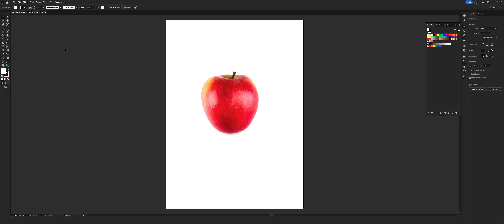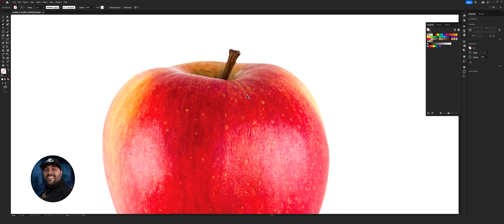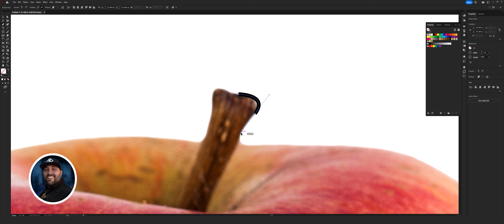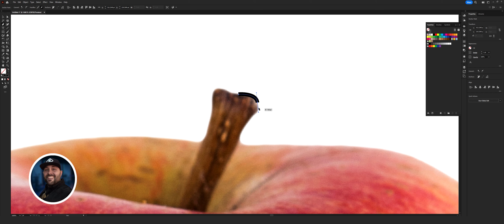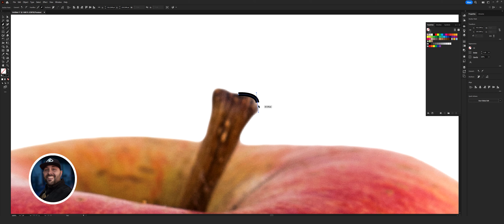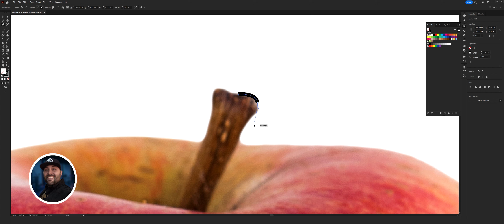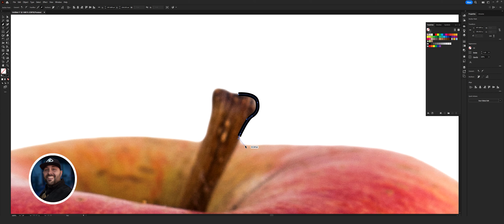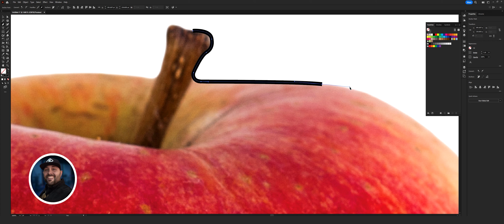Pen Tool - Illustrator Tutorial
Learn how to use the pen tool in Adobe Illustrator to create vector art. I provide a step by step tutorial for the pen tool. Draw smooth curves and paths in Illustrator.